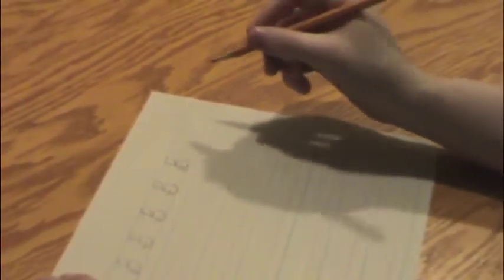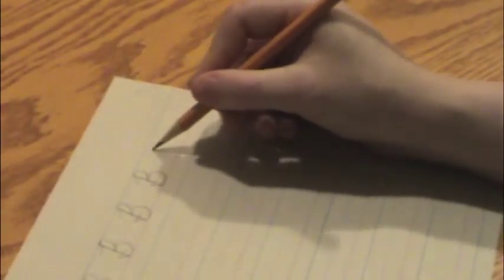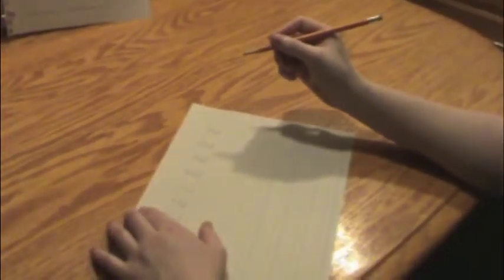Cursive Lesson 37 - Letter B